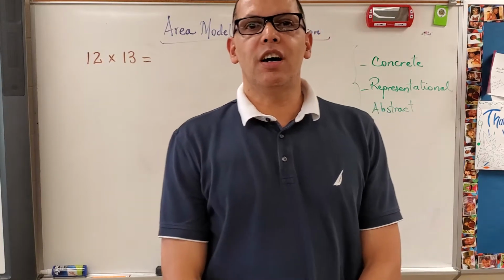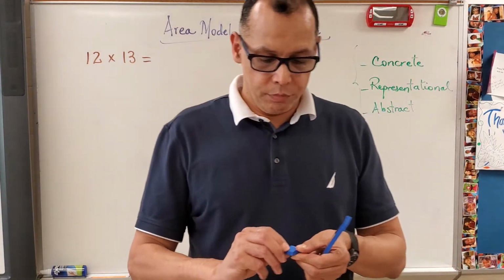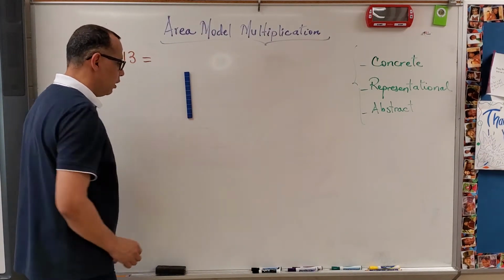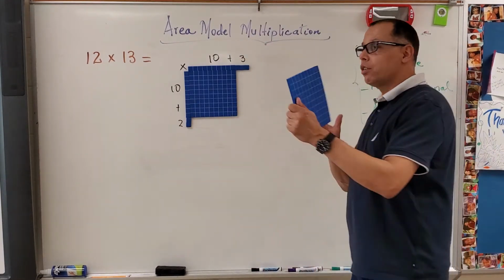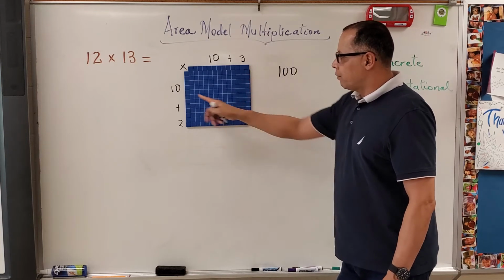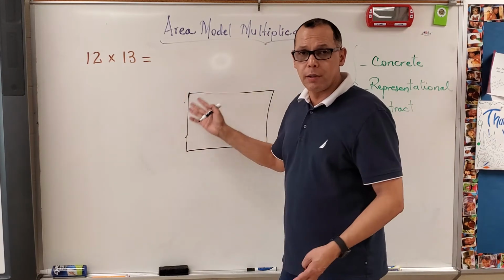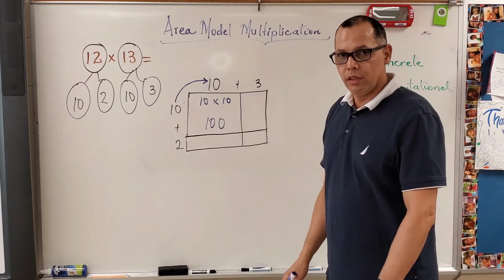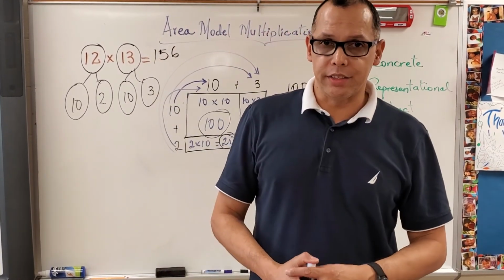Area Model Multiplication (English)